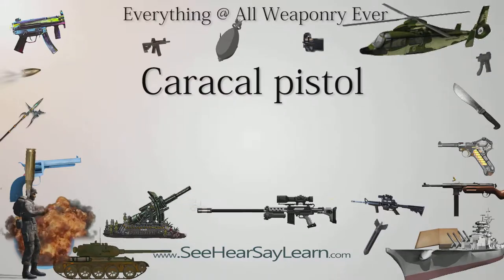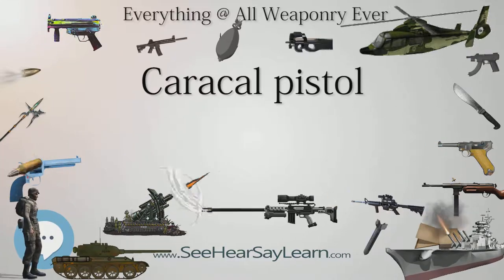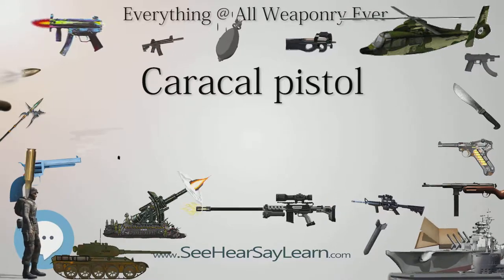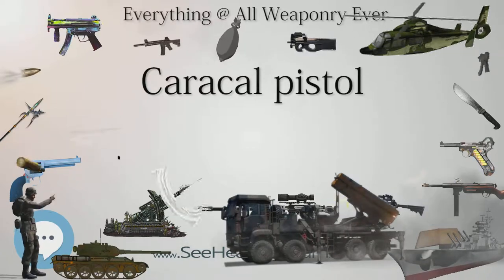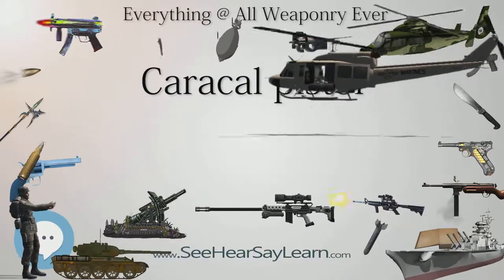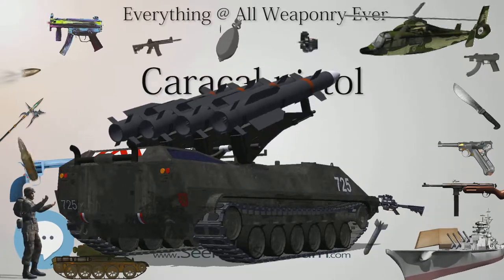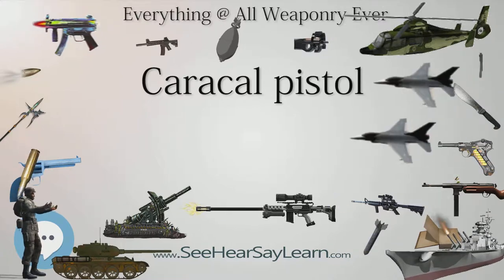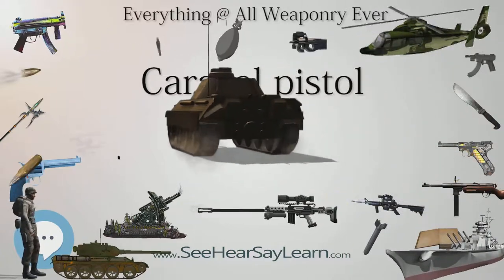Caracal pistol (Everything WEAPONRY & MORE)💬⚔️🏹📡🤺🌎😜✅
This video is about "Caracal pistol". This video series is something special. We're fully delving into all things everything and all things about the everything you could imagine in WEAPONRY. From guns, war, ammo, strategy, bombs, destroyers, air craft carriers to the politics and manufacturers of weapons!!!